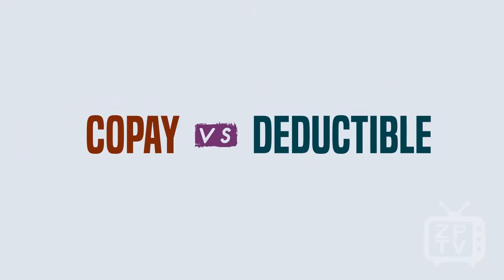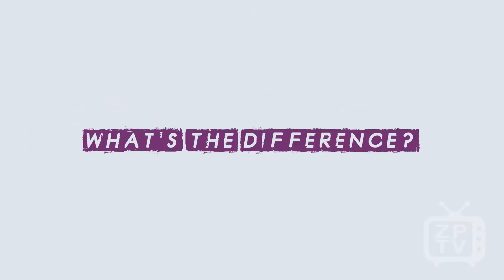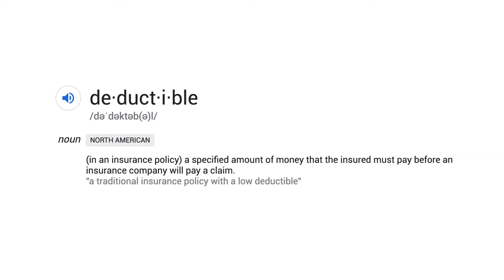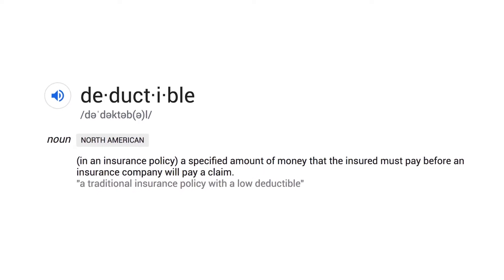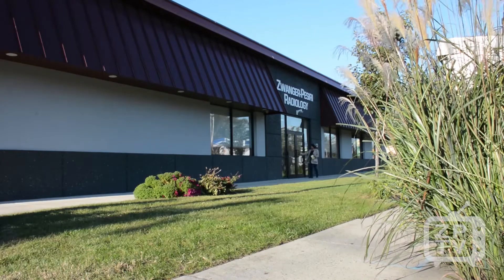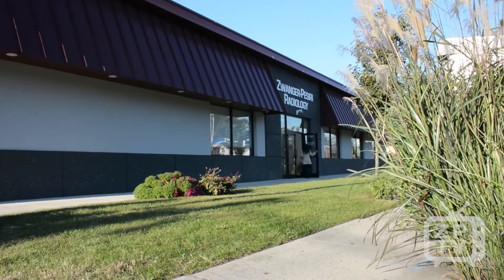ZPTV - Copays And Deductibles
Carla and Danielle explain the differences between copays, deductibles, co-insurance and what it means for our patiens at ZPRad.